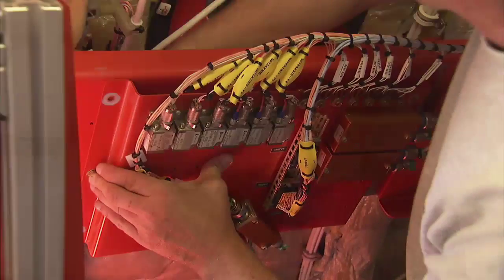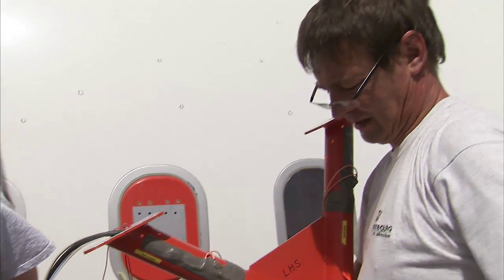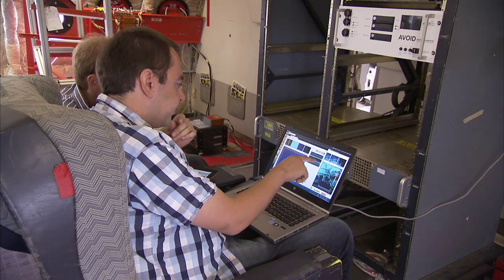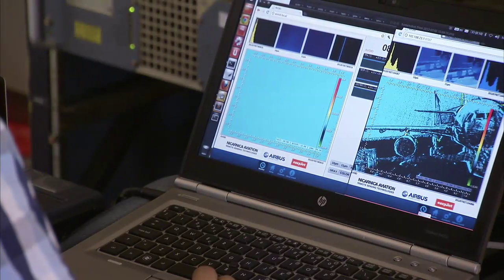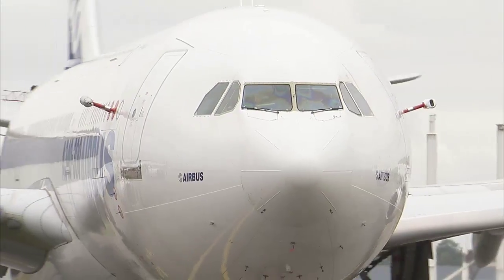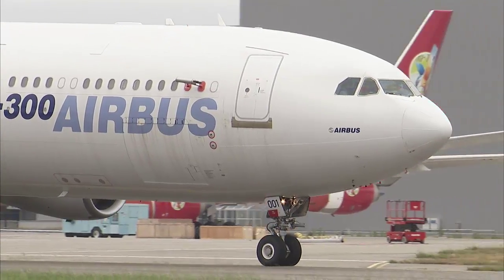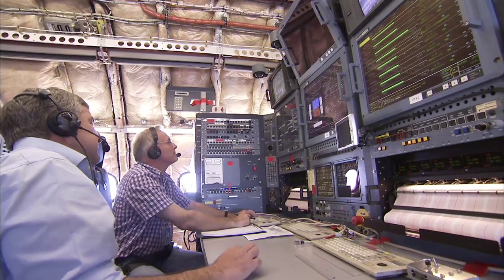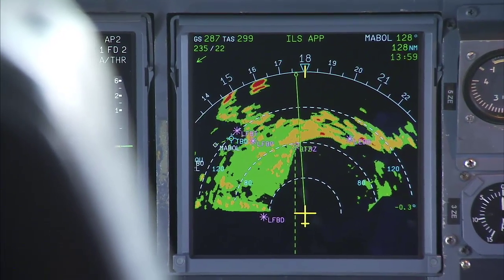Farnborough 2012 -- Safer flights with the AVOID sensor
Airbus Flight Test Engineer Manfred Birnfeld highlights capabilities of the AVOID sensor, which detects far-off volcanic ash in the sky and allows pilots to safely fly around it. The sensor is being tested in a joint cooperation between Airbus and easyJet.